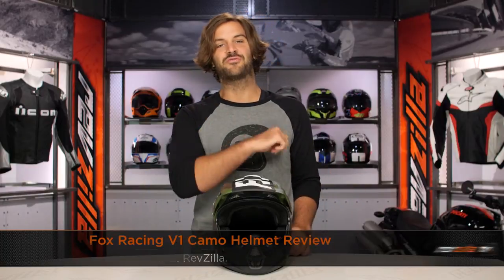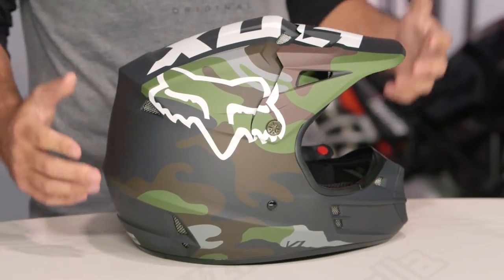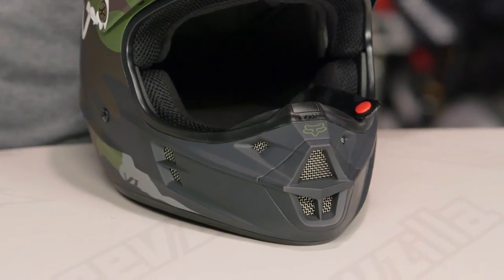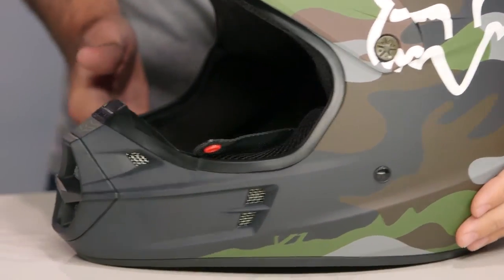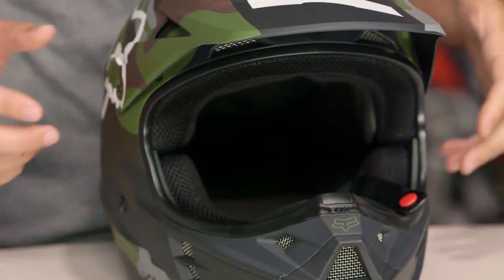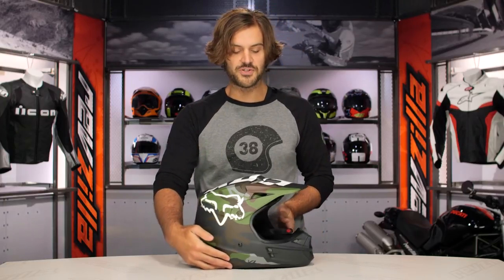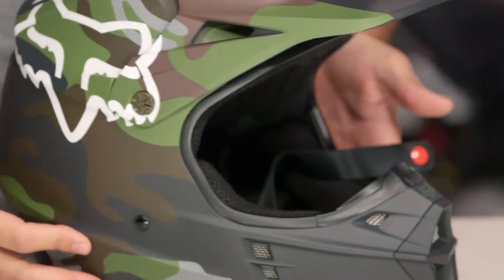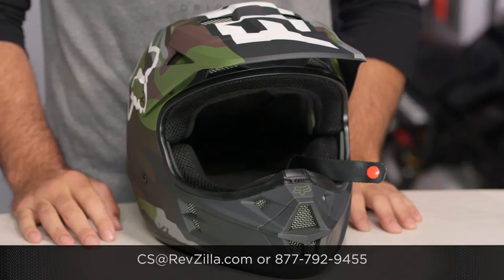Fox Racing V1 Camo Helmet Review at RevZilla.com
Fox Racing V1 Camo Helmet Review

The Fox Racing V1 Camo Helmet is a great entry-level motorcycle helmet for riders who just want to get out and ride. The polycarbonate shell has 7 intake vents and 4 exhausts to keep the airflow moving well throughout. It also comes with an integrated roost guard, a dual density EPS liner, and both an ECE and DET certificate of safety.